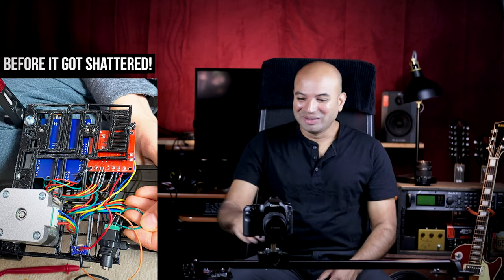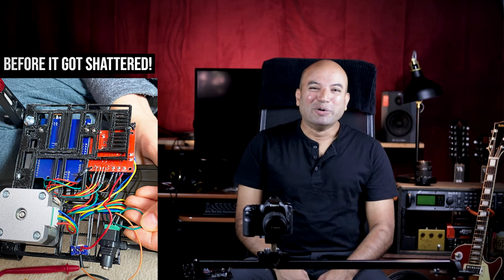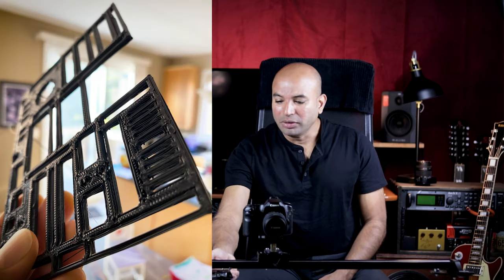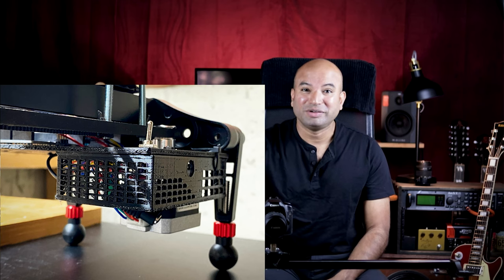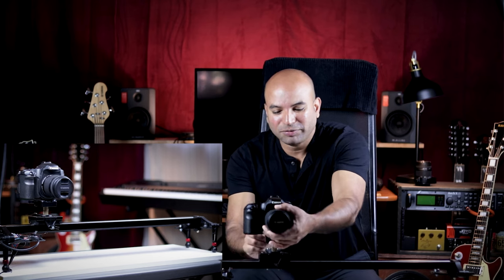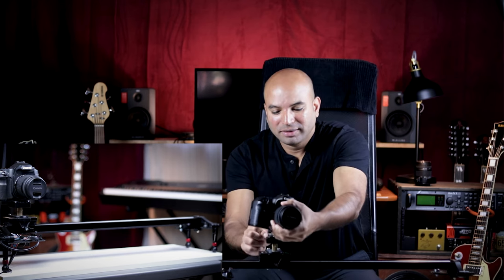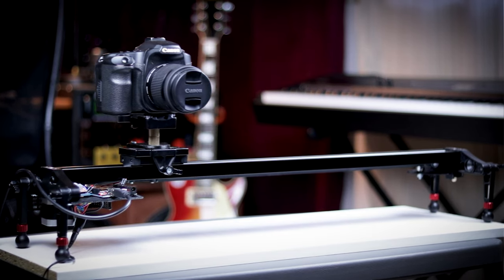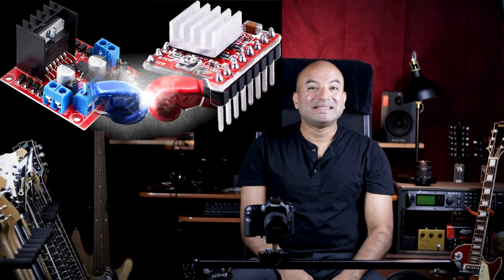Motorized Camera Slider update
The first version of DIY MOTORIZED CAMERA used an L298N along with an ARDUINO UNO and NEMA17 stepper motor. There were a lot of structural flaws and the driver would keep smoking at lower speeds. I accidently crushed the board by stepping on it!  So I decided I'd improve the design and rebuilt it with the A4988 driver and several other structural improvements.